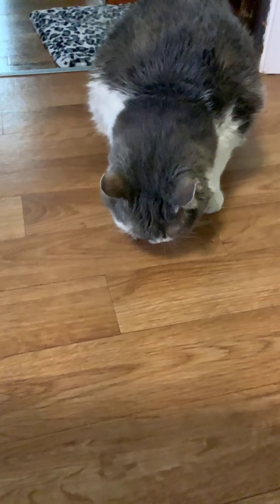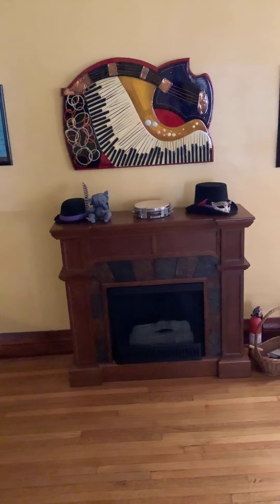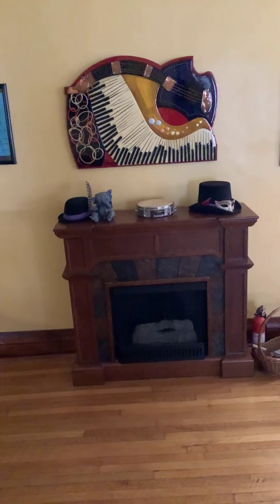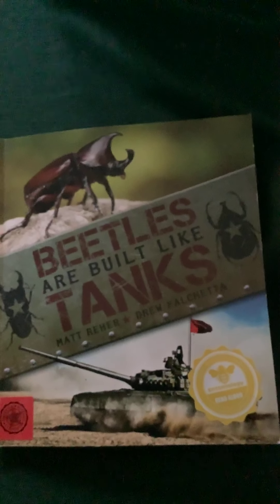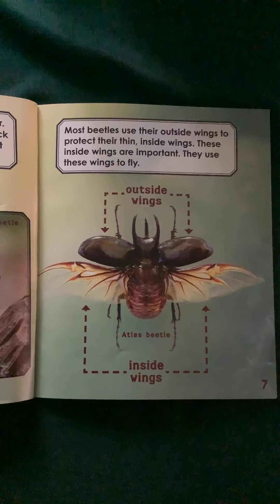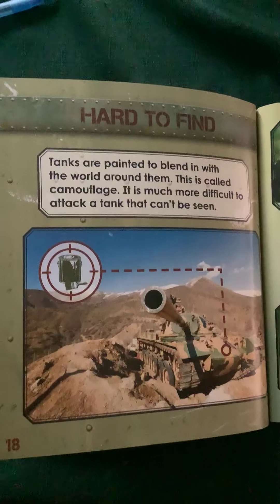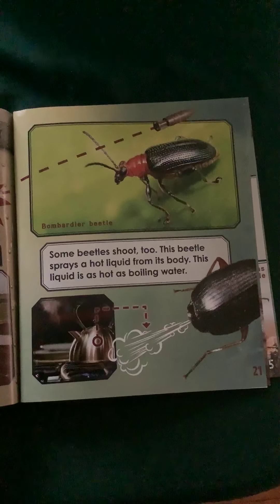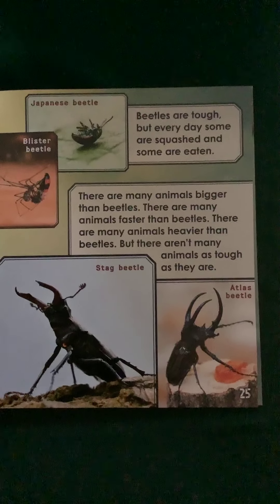SCIENCE 4/20/20 Entomology: Adaptations (part 1/2)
Luna has a snack. We review animal body parts. Then we read about how some beetle body parts help them survive in their environment.